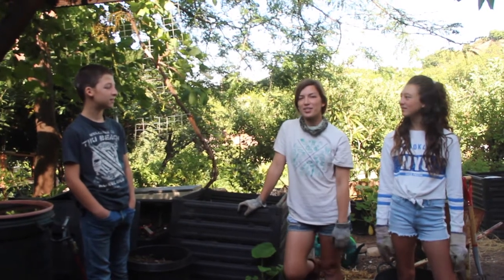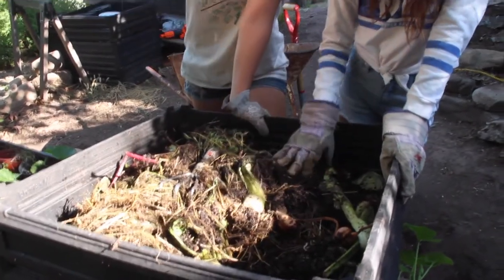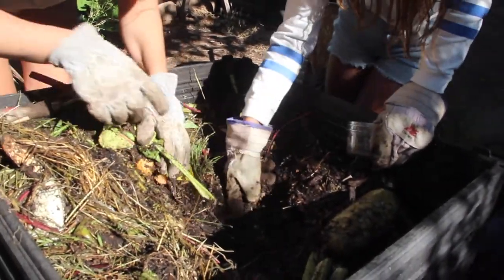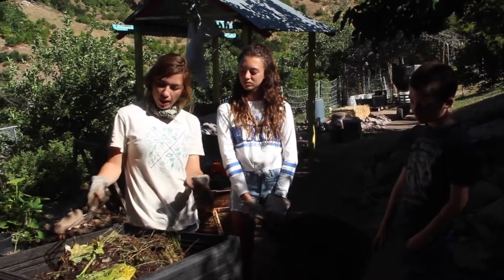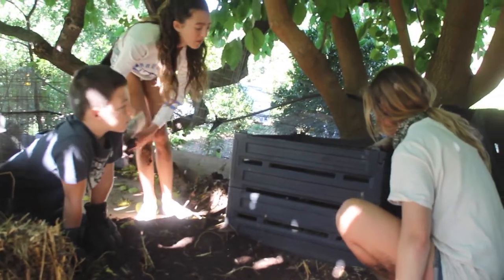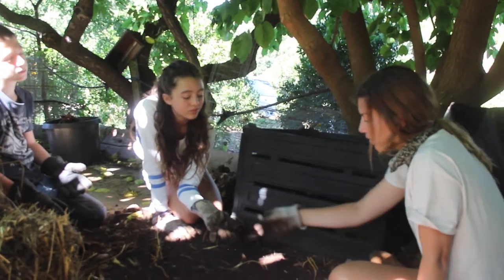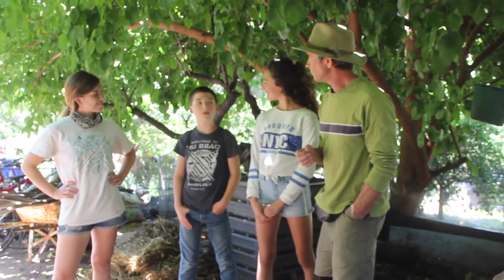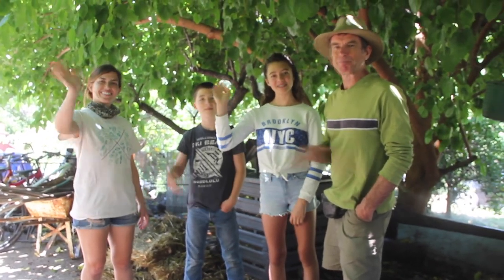Building Home Compost and Compost Critters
Nature Based Climate Solutions: How to make a lesson out of your home compost.

Home Assignment:
- Make your own compost Pile
- Make and record observations about your own compost.
- What does it smell like?
- How west is it?
- What do you recognize?
- What type of critters can we find?